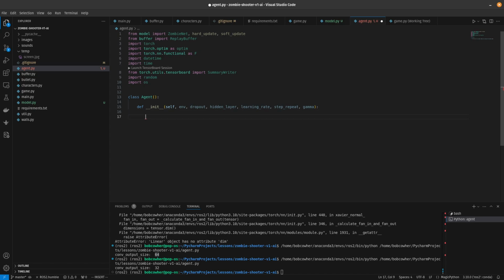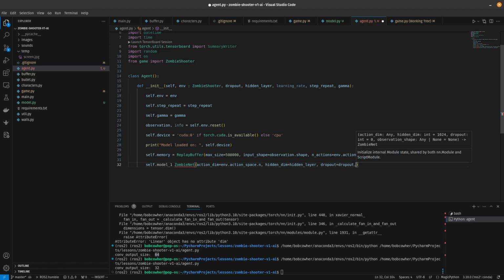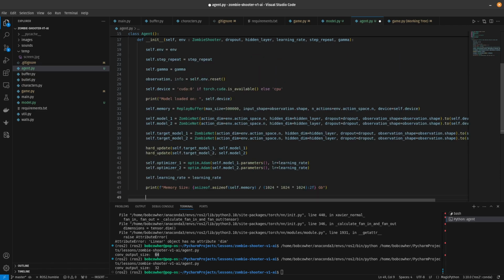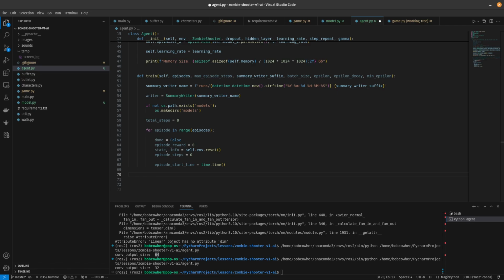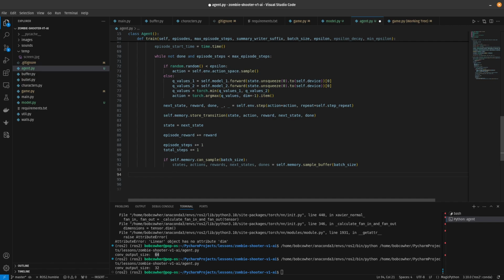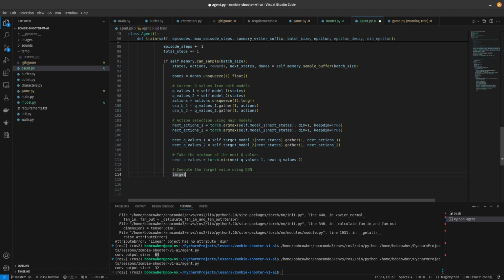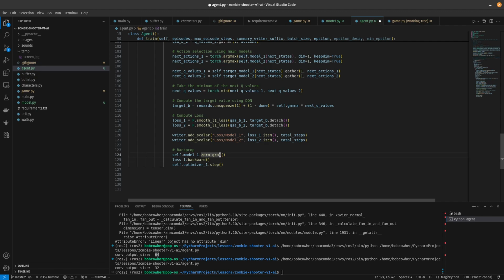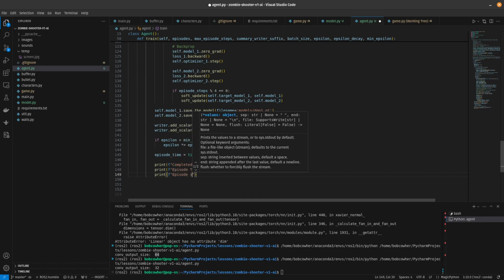Zombies & AI - Part 12 - Building the Agent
In this series on Zombies and Reinforcement Learning, we're going to build a custom Zombie game with Pygame, convert that game into an OpenAI gym environment, and use double Q learning with PyTorch to train an autonomous agent to play it. In part 12, we're going to build the agent class.

My favorite version of Linux(and what I'm using in these videos)